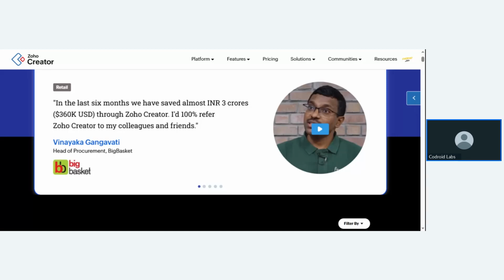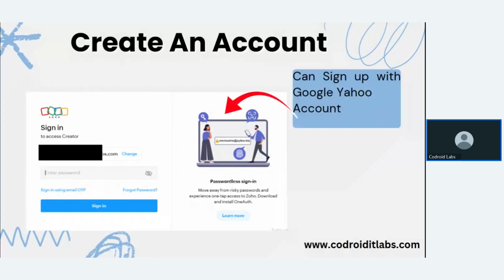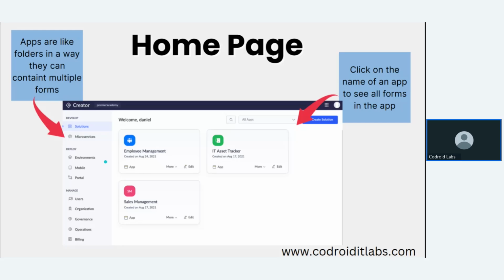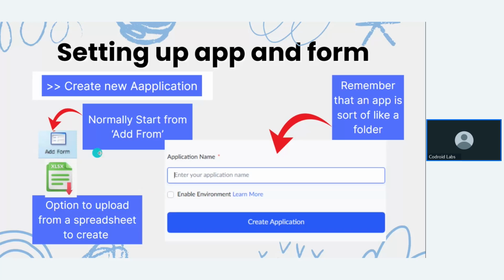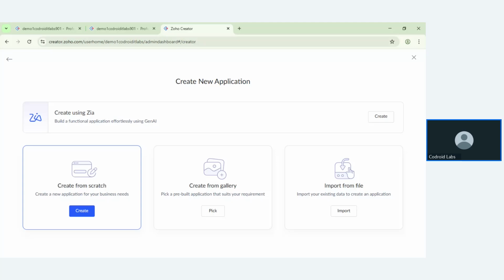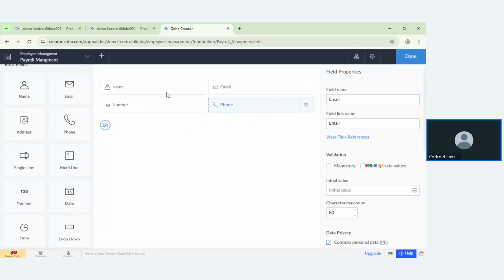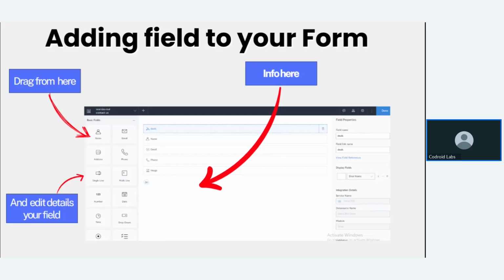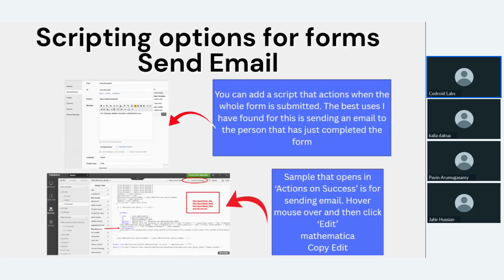Zoho Creator 2026 Tutorial | Complete Guide for Beginners & Experts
Welcome to the ultimate Zoho Creator 2026 tutorial! 🚀
Whether you're just starting out or looking to deepen your app-building skills, this video will guide you step-by-step on how to use Zoho Creator, the most powerful low-code platform by Zoho.

📌 In this video, you will learn:

What’s new in Zoho Creator 2026

How to build powerful custom apps without coding

Deluge scripting essentials

Tips to become a Zoho Creator Certified Developer

Presented by a Zoho Creator Certified Developer & Zoho Partner, this tutorial is your gateway to mastering app development, automation, and integration using Zoho Creator.

codroid Labs
codroid Labs